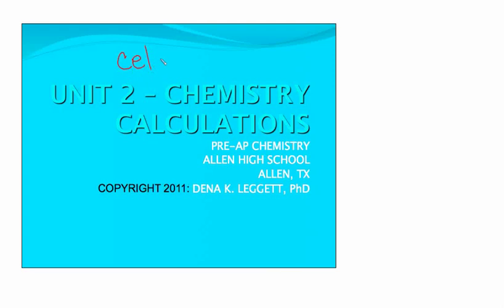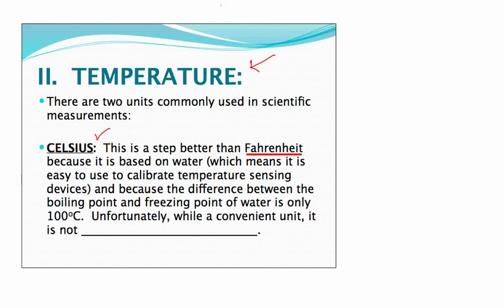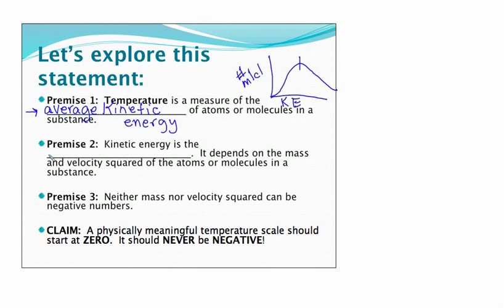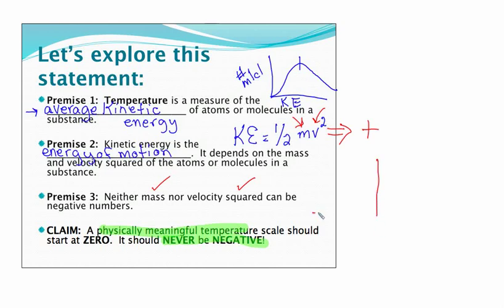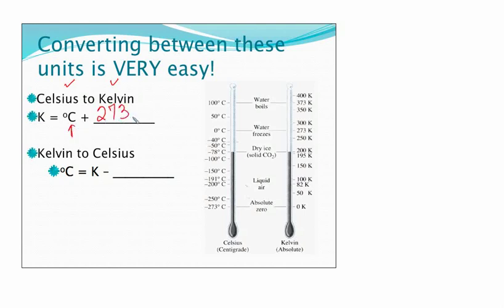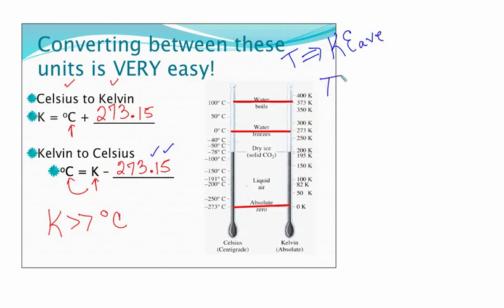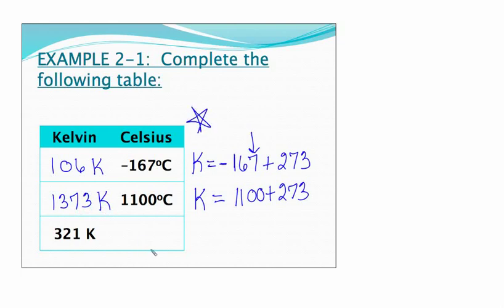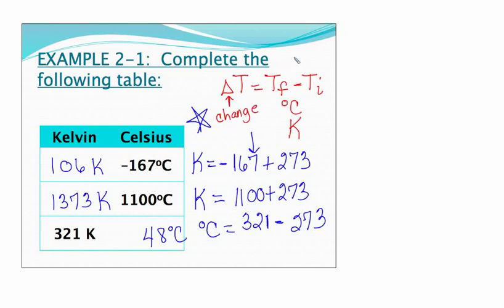Leggett PAP Unit 2-2 Temperature.mp4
Description of the Kelvin temperature scale.  Conversion between celsius and Kelvin.